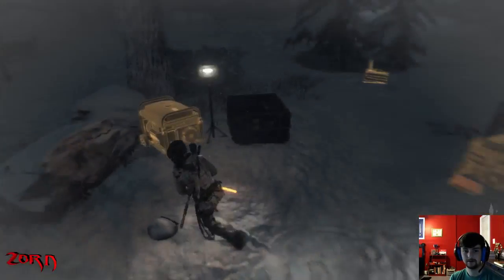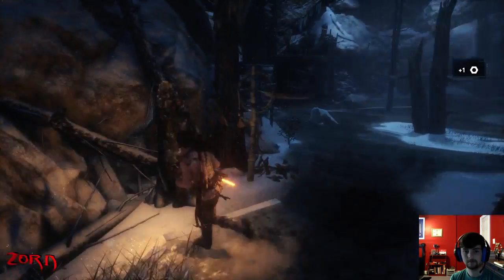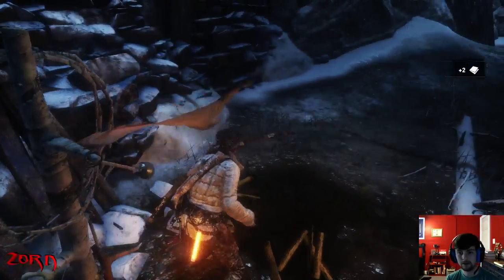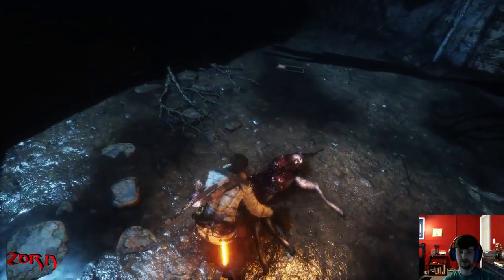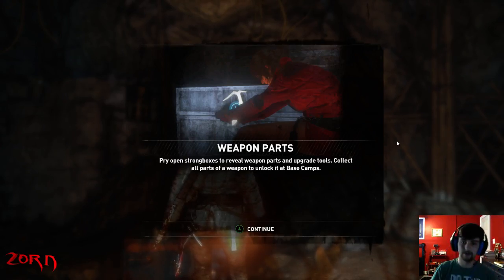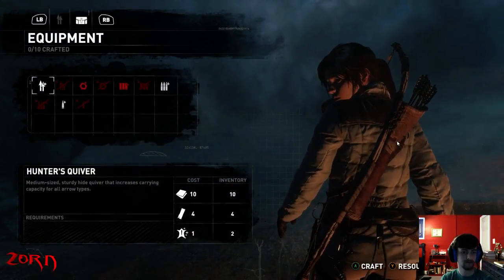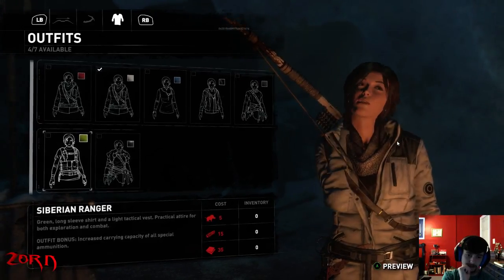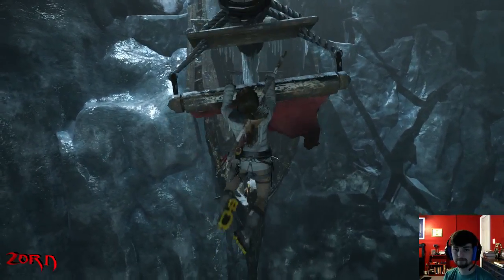Rise of the Tomb Raider Playthrough - Part 6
We finally leave the first area of the forest. And SPOILER: We fight a freaking bear!!